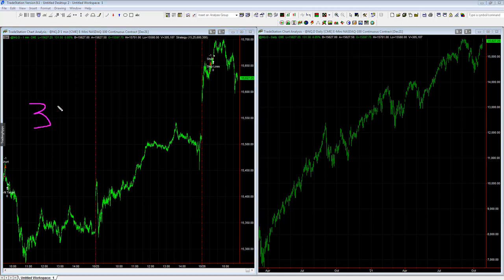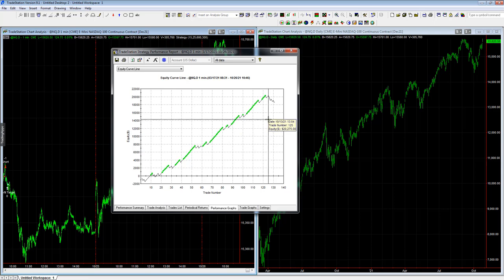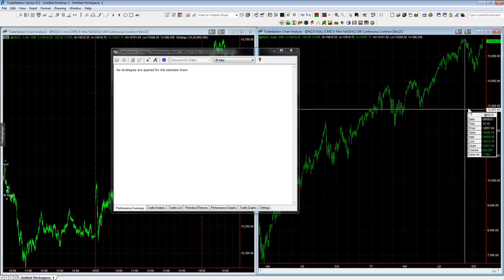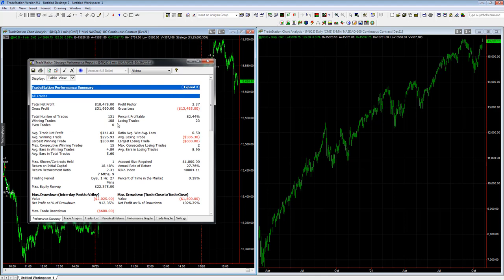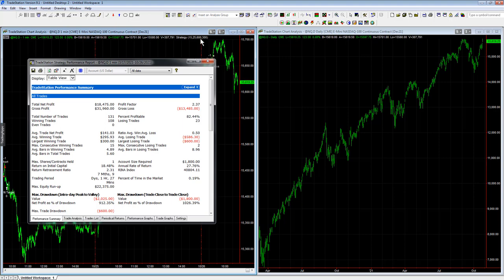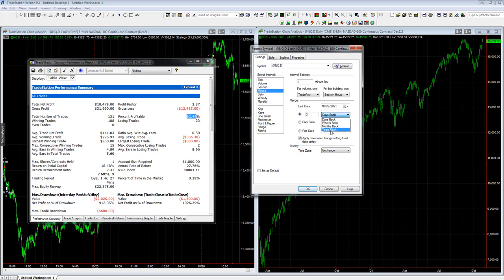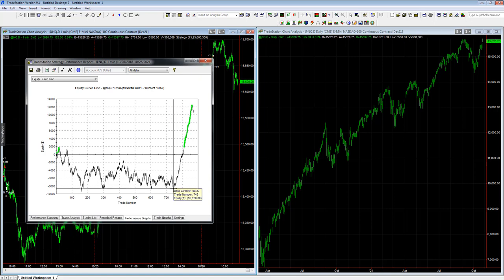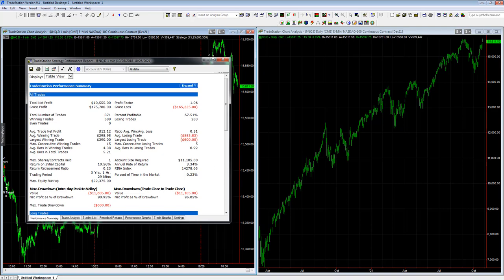Open Code for Capstone Subscribers - Algorithmic Code to Short the Nasdaq Futures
to request the open code for this fully automated trading system. This will work in Tradestation 9.1, Tradestation 9.5, Tradestation 10, and Multicharts.

Underneath the market, we see that there have been more day trade short selling opportunities in the Nasdaq 100 futures.

At approximately one year after Pandemic Fed Stimulus started on 3/23/2020, this strategy, which shorts the Nasdaq futures, started working on 3/17/2021. This is a pattern I discovered in late night research on 10/25/2021. I did not notice this on 3/17/2021. Hypothetically this has been working for 7 months but not before the last 7 months.

This strategy uses a very simple line of code for the entry.

This strategy will not be in the Portfolio Calculator and I don't plan on trading it since it only has 7 months of history.

The most important reason I want to share this with you is the fact that since there has been a very profitable way to short this market during the the last 7 months, we could continue to see more profitable short selling opportunities.

The trend "underneath" the market, the one that you can't see on the daily charts can give us a better idea of the trends that are developing.

The concept of using a system to determine the trend is one I have been considering for several years.

For example, using a high frequency trading system with an average trade profit that is too low to actually trade but shows a profit able equity curve for long only trades could indicate an uptrend that you could use to bias your other strategies with higher average trade profits.

The same holds true for shorting the market. Using a high frequency short only strategy that has an upward equity curve could help you bias some of your other trading systems for a short only bias.

The bias would never have to be all long or all short but more gradual such as 60/40 or 70/30.